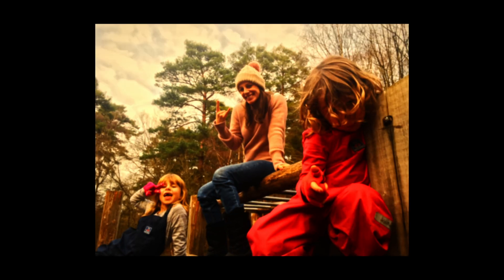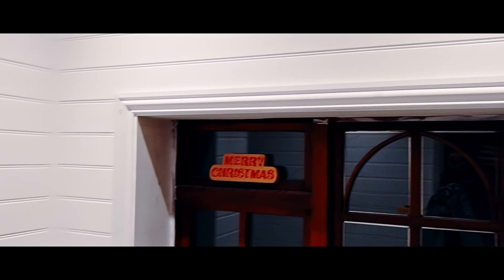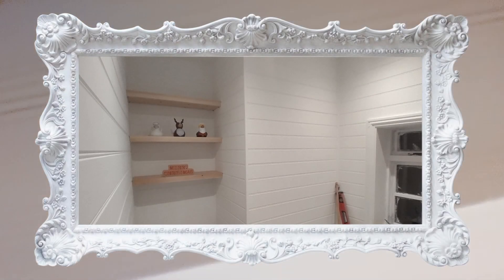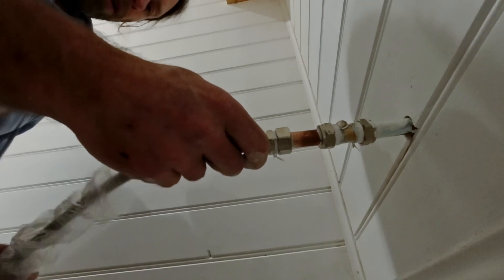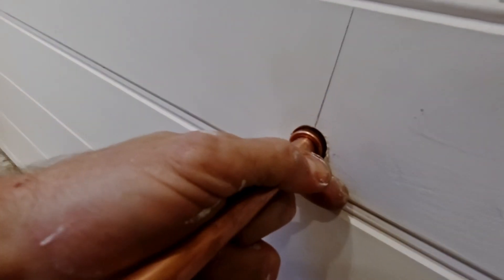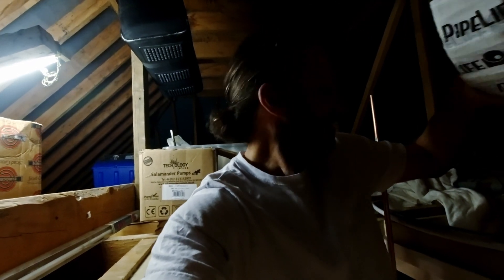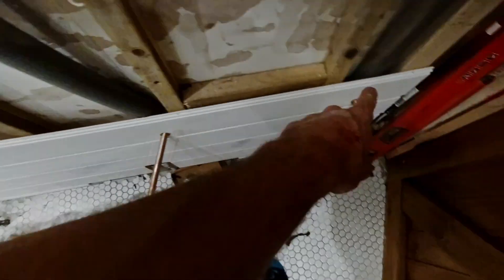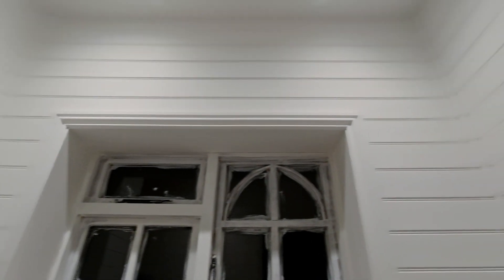A major home renovation. Fitting a custom bathroom. A little cottage in the woods Ep. 26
A little cottage in the woods

We have bought a little cottage in the woods, that needs a lot to TLC!

A complete house renovation project, with the potential to be an epic forever home.

Will diy be enough to turn this fixer upper into a livable space for a family of five.

Can we fit our family of 5 in a small two bed cottage?

We finally make a start on painting the house and windows!  We have many ducks that have decided to live with us and we get the house ready for Bonfire night.  The most important job/work so far installing a zipline!  We want to turn our garden into an adventure playground for the kids and for us too!

This cottage is our dream home, it's our home imporvement, fixer upper project.  We have big plans for this little cottage and we plan to show you our journey through this family vlog!